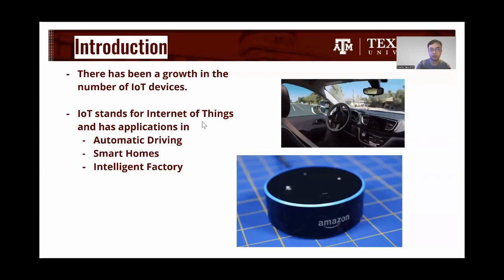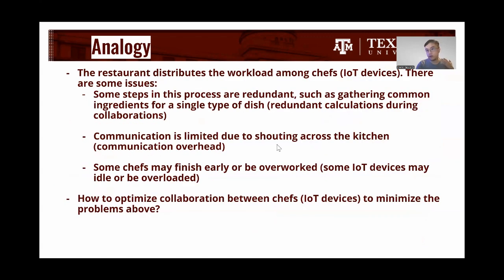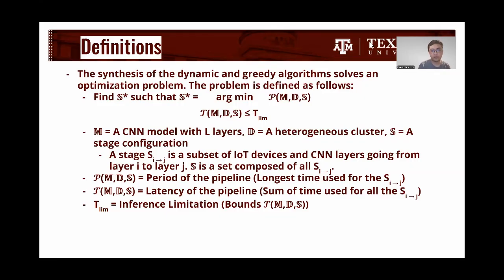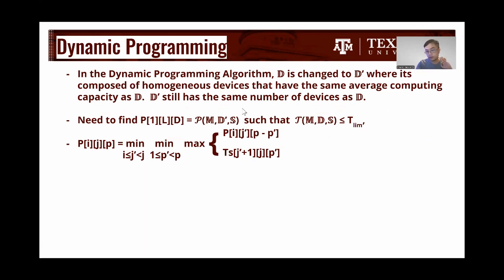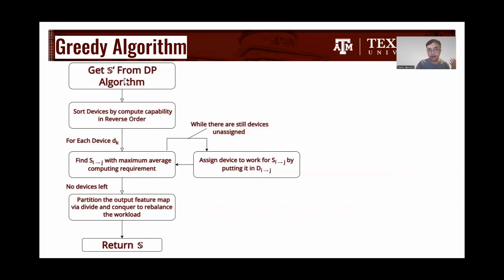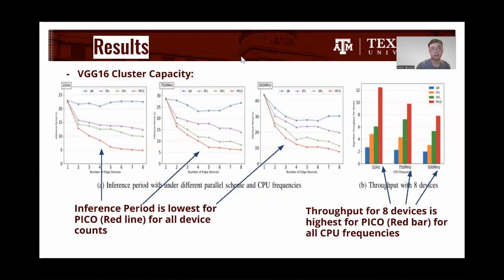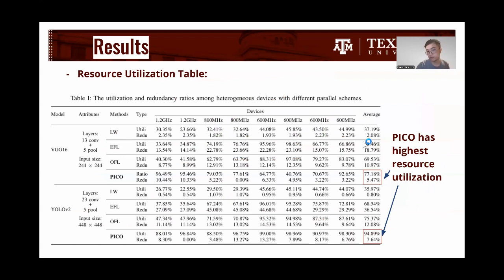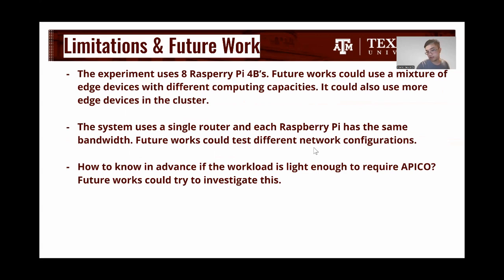ECEN 757 Presentation